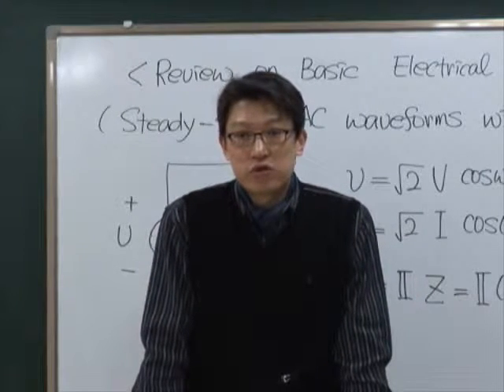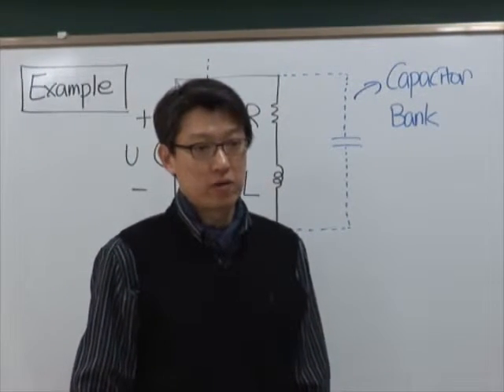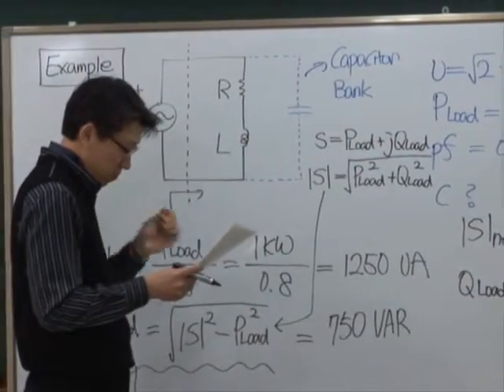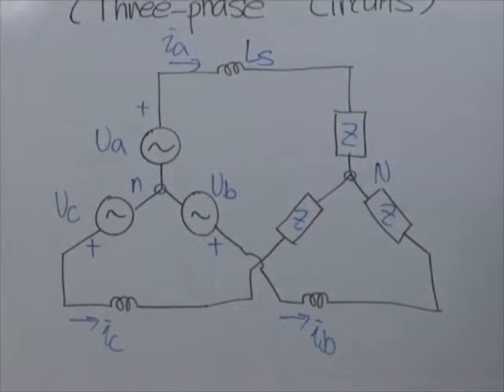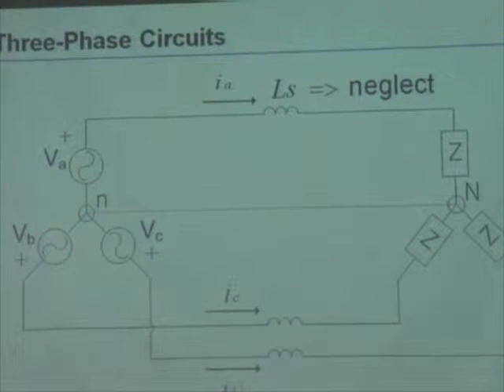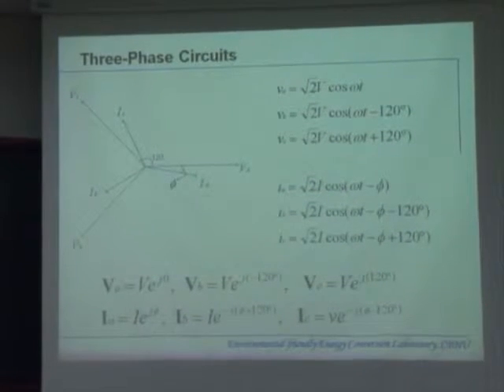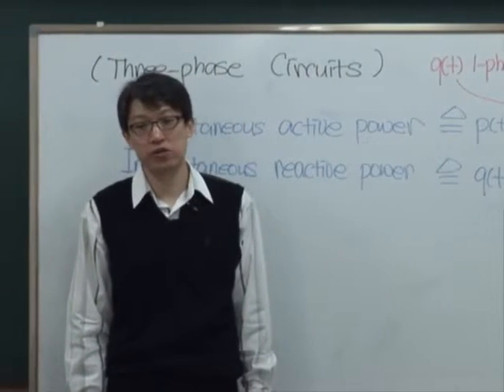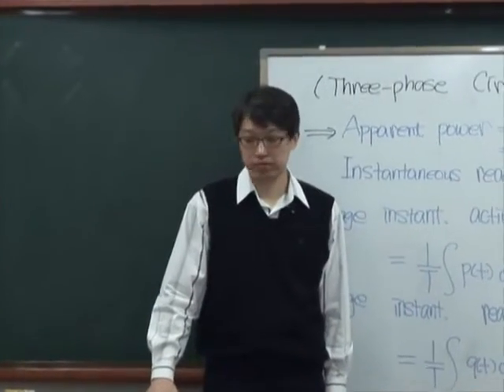POWER ELECTRONICS PROF. YONGSUG SUH -PART2-전력전자 및 실험 전북대학교 서용석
Principles of static power conversion , switching cell structure , DC-DC converter , AC-DC converter , DC-AC converter
POWER ELECTRONICS PROF. YONGSUG SUH - CHONBUCK NATIONAL UNIVERSITY - KOREA OPEN COURSEWARE
PART2-Three-phase system